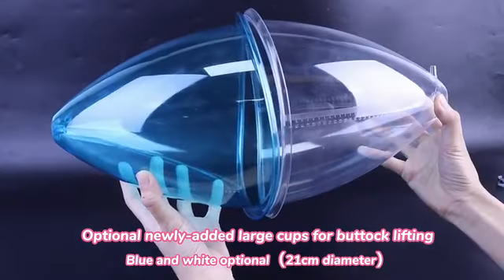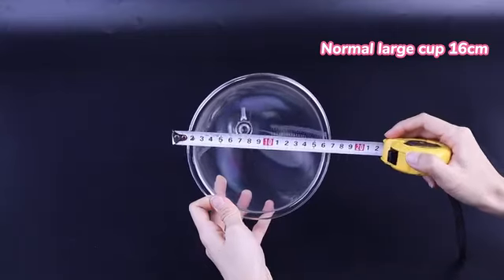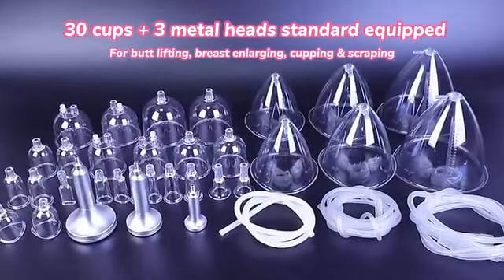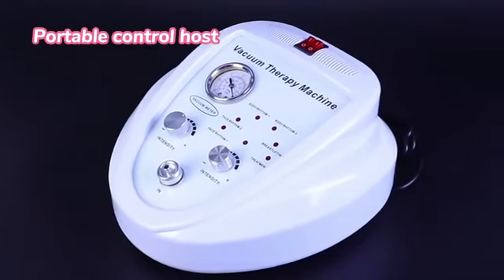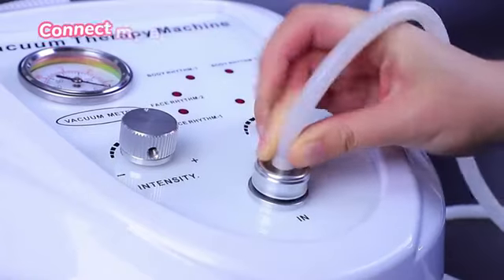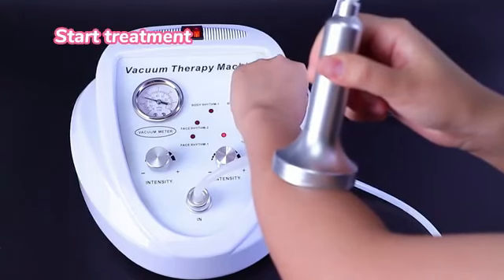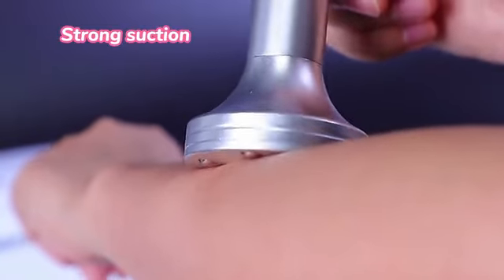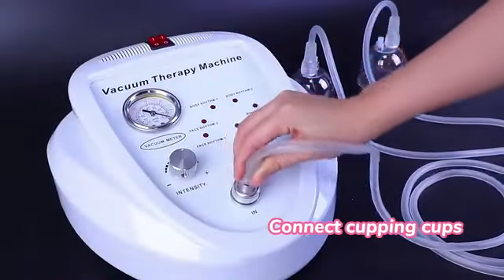Best Breast Tighten Machine Breast Enlargement Fast Results Vacuum Therapy Lift Machine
Biotronix Solution Forever® Without the need for surgery or silicone injections, the size and form of the breasts can be rapidly improved using this vacuum therapy equipment.
The best body shaping tool for naturally sculpting the body, especially for enlarging the breasts.
The device's vacuum pump function transfers fat cells from surrounding locations to the breast. therefore improving the butt's development (firmness and form!).
All women benefit greatly from this vacuum cupping machine, but those between the ages of 25 and 40 particularly benefit greatly.

Device for natural body sculpting that uses vacuum cupping and is especially made for enlarging the breasts.
Are you seeking for a body-shaping technique that is both secure and efficient? With a pair of big cups, this vacuum therapy machine is specifically developed for breast growth and body sculpting.
How does it operate? By transferring fat cells from other parts of the body into the breast tissue, the vacuum pump helps to develop the breasts and give them a firmer, more aesthetically pleasing appearance.

When you use this machine on your clients, the surrounding fat is naturally removed and the breast size is naturally increased. All ages of women benefit greatly from this type of body sculpting, but those between the ages of 25 and 40 benefit most.

Are you trying to find a healthy way to get in shape? The purpose of this vacuum treatment machine is to shape the body, particularly the breasts. How does it operate? ♥The vacuum pump functions by drawing fat cells from other parts of the body into the breast tissue, which increases the size and strength of the breasts. ♥ Using this gadget will naturally enlarge your breasts while stimulating the pituitary gland to release new hormones. The suppleness and fibers of muscular tissue are enhanced by these hormones, giving the breasts a firmer, younger appearance. ♥ The specialized vacuum pump can fast boost breast size and form without causing pain or posing any health risks. Silicon is not involved.

"Revolutionize Beauty: Best Breast Tighten & Enlargement Machine for Fast Results"
"Enhance Your Curves: Vacuum Therapy Lift for Fast Breast Enlargement"
"Achieve Radiant Confidence: Best Breast Tightening Machine with Fast Lift"
"Sculpted Beauty: Breast Enlargement Vacuum Therapy Lift Machine"
"Fast Results, Lasting Confidence: Top Breast Tighten Machine Online"
"Elevate Feminine Beauty: Vacuum Therapy Lift for Rapid Breast Enlargement"
"Unlock Your Best Self: Breast Tightening and Enlargement Fast Results"
"Beauty Redefined: Best Online Breast Tighten Machine for Quick Lift"
"Firm, Lift, Enlarge: Vacuum Therapy for Fast Breast Enhancement"
"Confidence in Every Curve: Best Breast Tightening Machine Online"
"Express Beauty: Fast Results Vacuum Therapy for Breast Enlargement"
"Radiant Femininity: Best Breast Tighten Machine with Quick Lift Online"
"Sculpt Your Confidence: Fast Breast Enlargement Vacuum Therapy Lift"
"Empower Your Beauty: Online Breast Tighten Machine for Rapid Results"
"Fast Lift, Lasting Beauty: Vacuum Therapy for Breast Enlargement"
"Unleash Your Radiance: Best Breast Tightening Machine Online"
"Express Elegance: Vacuum Therapy Lift for Fast Breast Enhancement"
"Confidently You: Fast Results Breast Tighten Machine Online"
"Radiant Curves Await: Vacuum Therapy for Quick Breast Enlargement"
"Transformative Beauty: Best Online Breast Tightening Machine with Fast Lift"
"Firm, Lift, Thrive: Fast Breast Enlargement Vacuum Therapy"
"Elegance Unveiled: Best Breast Tighten Machine for Quick Results"
"Radiant Femininity Beckons: Vacuum Therapy Lift for Fast Enlargement"

Breast Tighten Machine
Vacuum Therapy Lift
Fast Results Breast Enlargement
Best Online Beauty Device
Rapid Lift Breast Enhancement
Confidence-Boosting Beauty
Sculpted Feminine Curves
Radiant Beauty Solutions
Curves Enhancement Machine
Quick Breast Firming Device
Beauty Transformation Tool
Online Breast Lift Machine
Express Confidence Beauty
Femininity Enhancement Device
Fast-Track Beauty Solutions
Confidence Unleashed Beauty
Rapid Radiance Enhancement